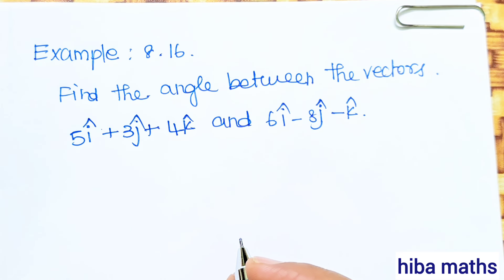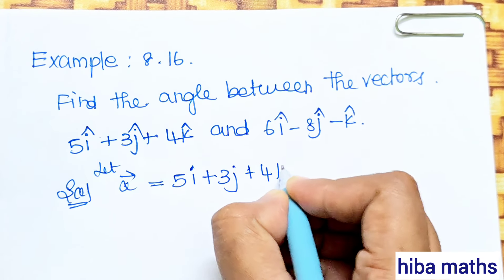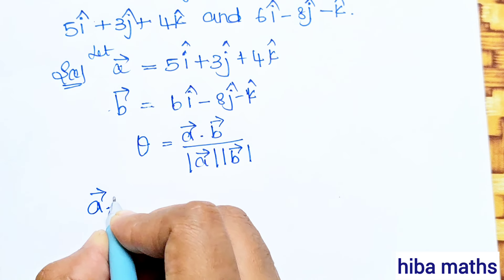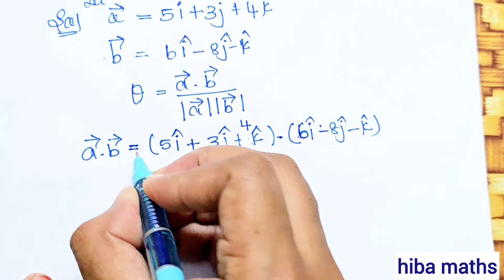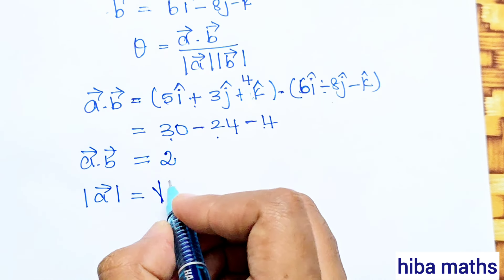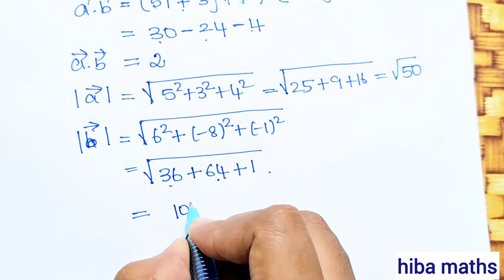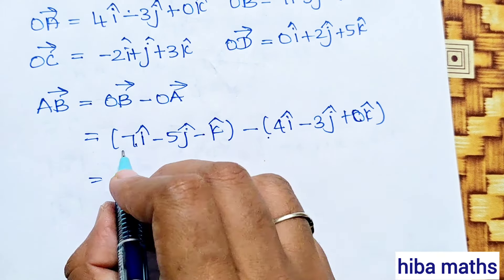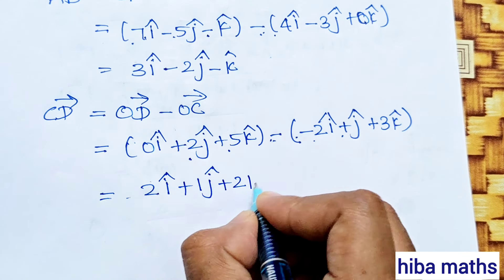11th maths chapter 8 vector algebra example 8.16-8.17 tn syllabus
11th maths chapter 8 vector algebra example 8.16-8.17 tn syllabus
11th maths vector algebra chapter 8
11th maths chapter 8 vector algebra

11th maths example 8.16
11th maths example 8.17

11th class maths tutorial for beginners
Mathematics tutorials
Maths homework help
Hiba maths